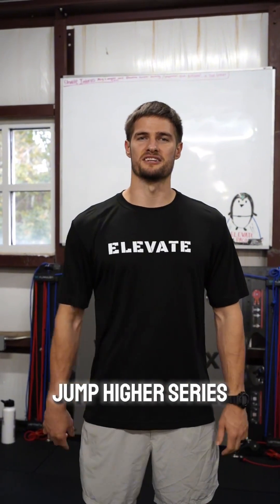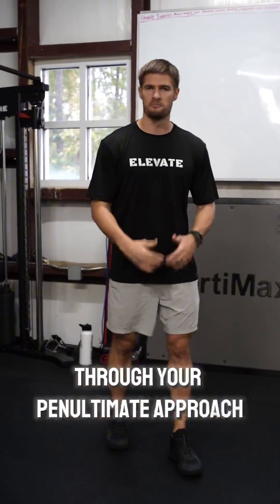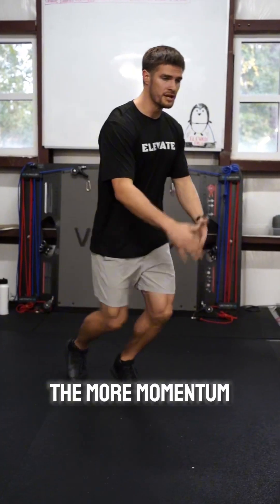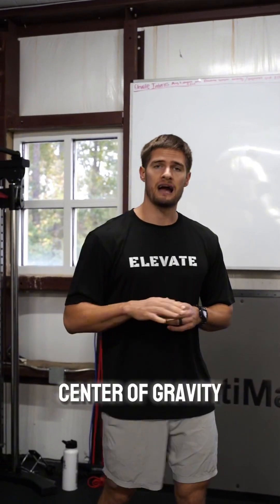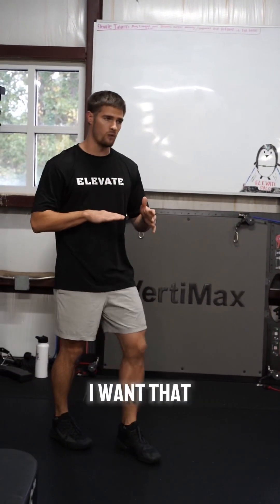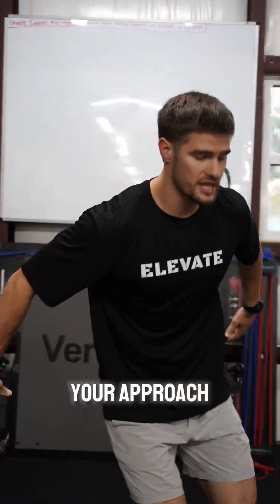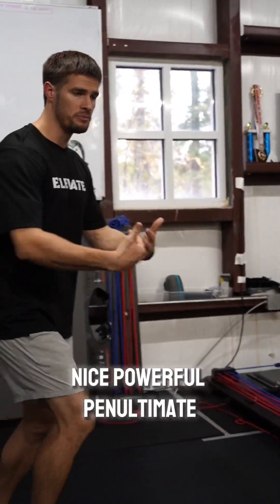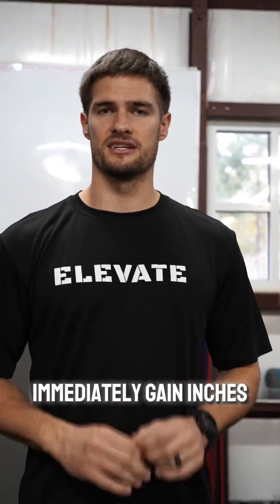Jump Higher - Biomechanics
Part 1 of the Jump Higher Series‼️

💥Biomechanics

1️⃣ Powerful Penultimate Stride
2️⃣ Linear Center of Mass
3️⃣ Vertical Torso through Approach

There are more important biomechanical markers to look for:

➡️ Hip Internal Rotation of break step
➡️ Ankle Dorsiflexion / Heel Strike on Initial Foot Strike
➡️ Timing an Aggressive Arm Swing

💥Single Leg Approach Additional Markers

➡️ Piston Knee Position during Take Off
➡️ Hip ER at Take Off
➡️ Slight Crossover of Take Off Leg during Penultimate Stride

🎶 ADHD by Kendrick Lamar